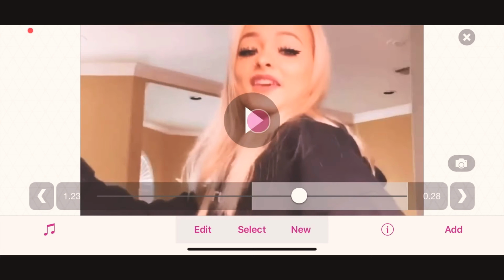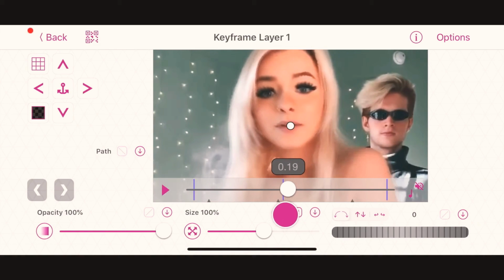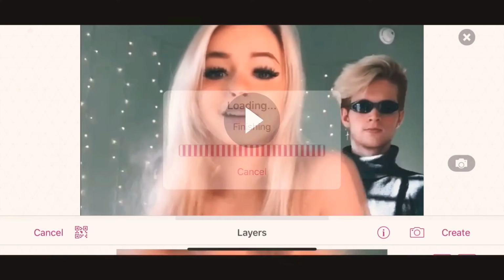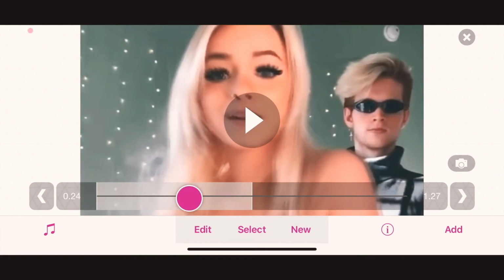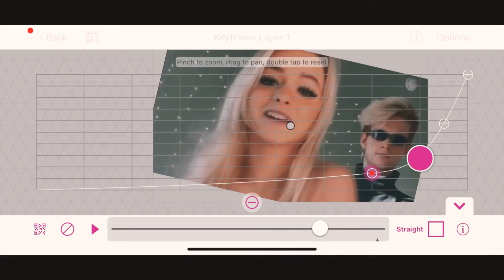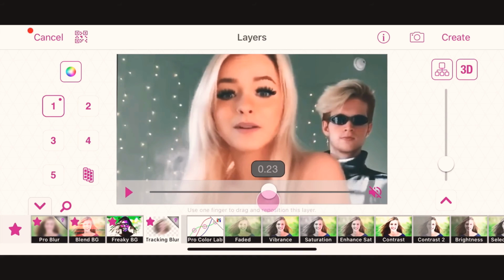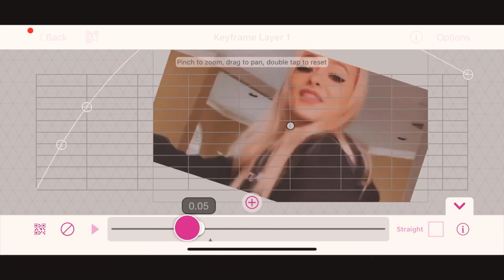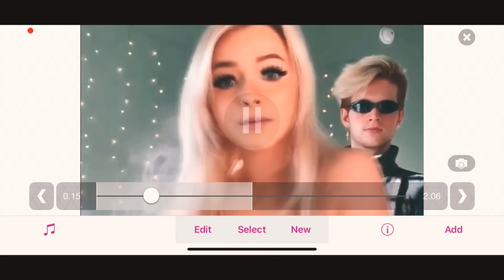Beginner step by step tutorial on video star transitions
Spin and zoom in transition for video star